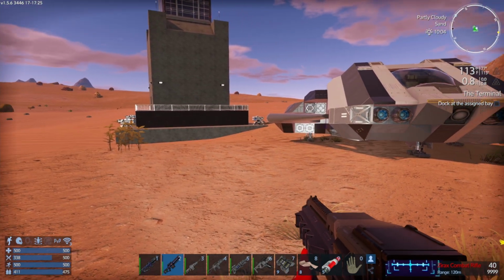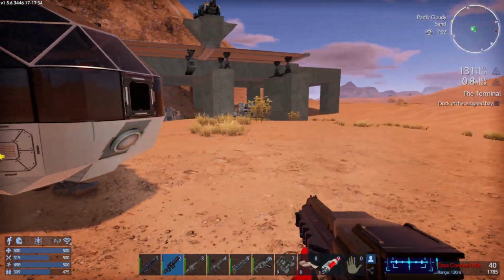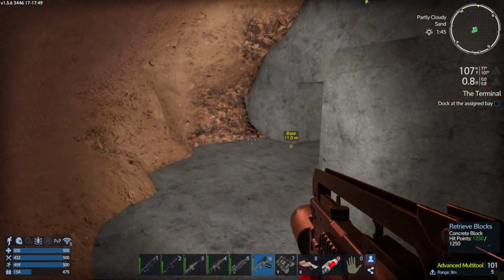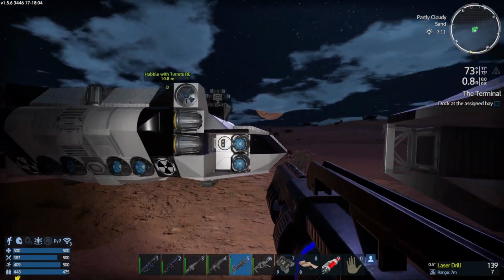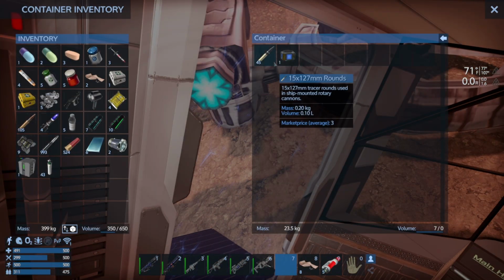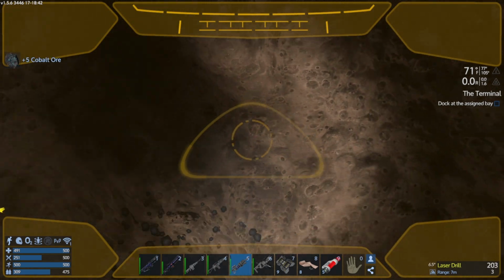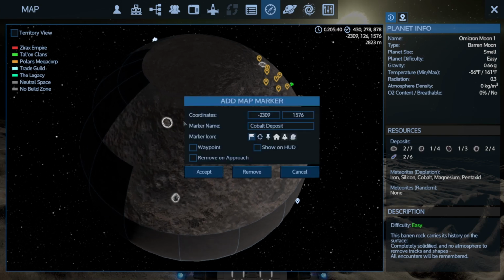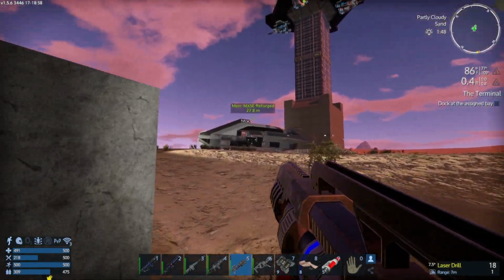A New SV ~ EGS 1.5 ~ Reforged Eden ~ S1Ep11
My playthrough of Reforged Eden